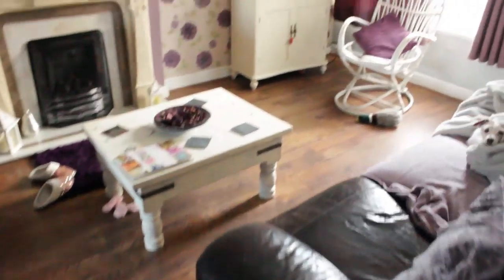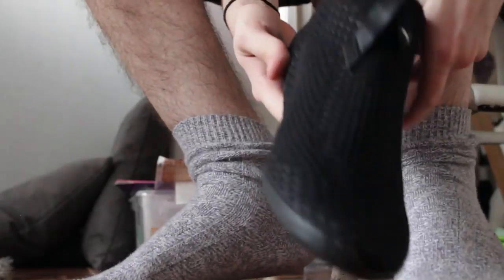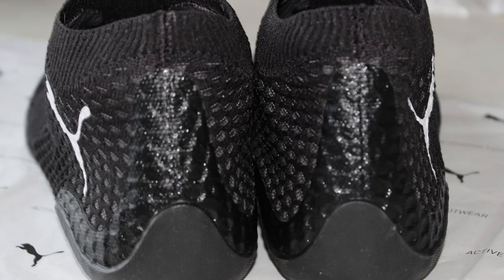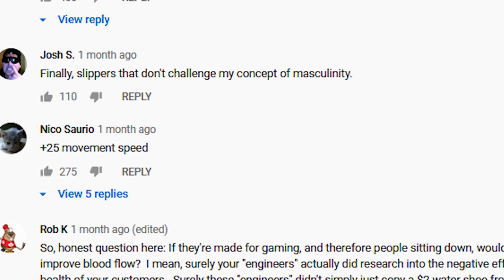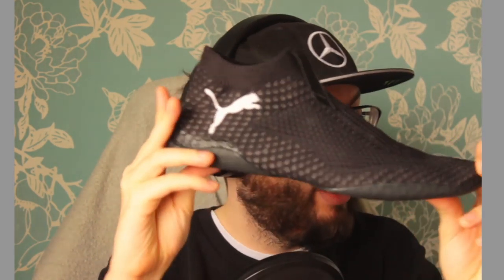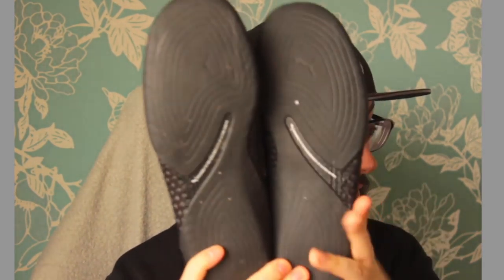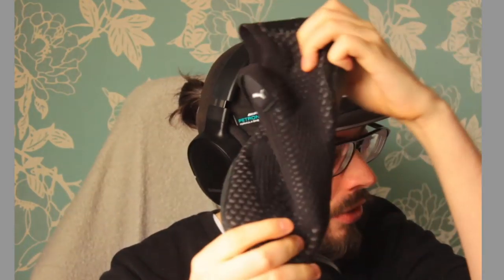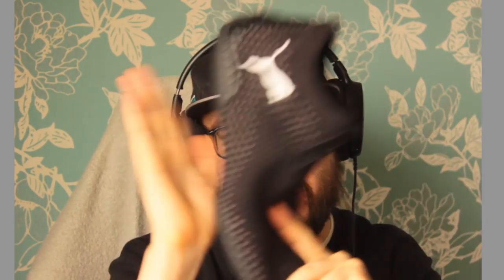PUMAS ACTIVE GAMING SHOE REVIEW - THEY ARE AWESOME!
Please use this handy link to find everything you could need!
There is a community Discord, Live Stream, Social Links and ways to support me.

There has been a lot of talk about this shoe, sock, footwear... whatever you want to call it, I've done the testing and now will post the review.